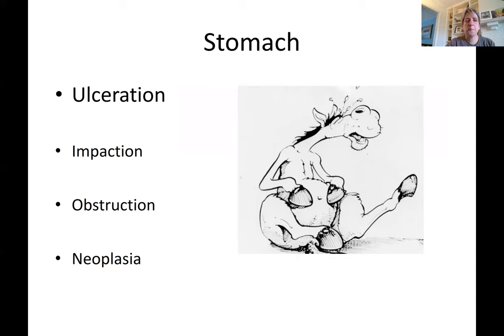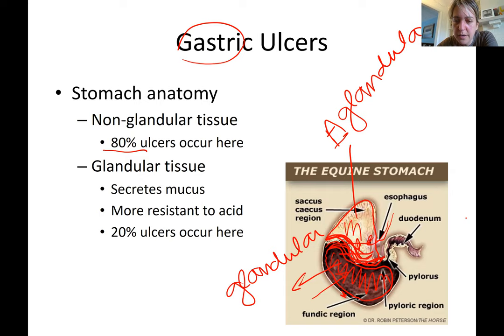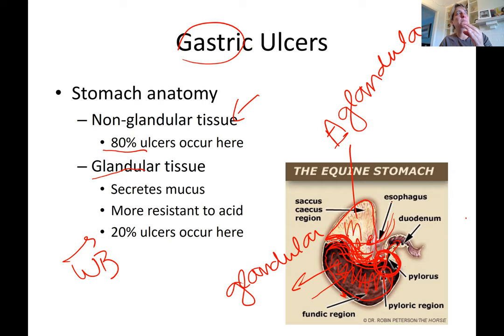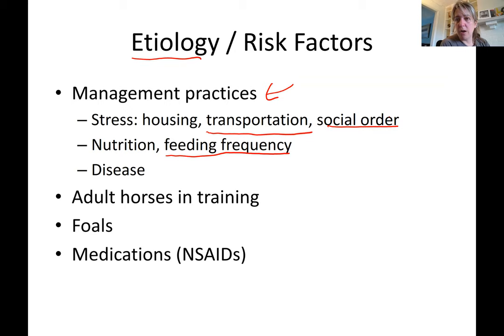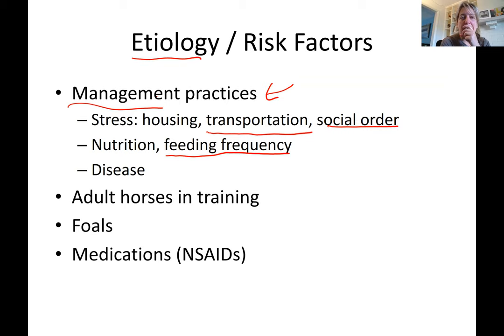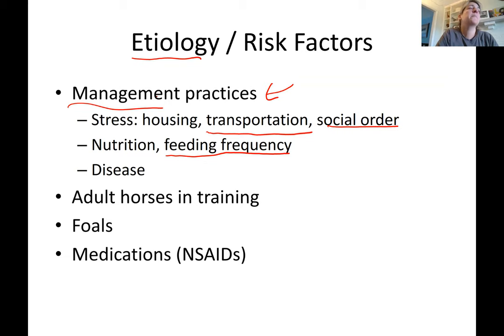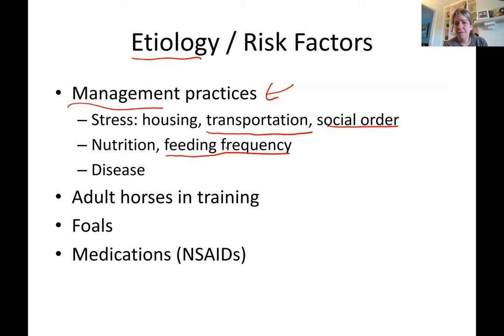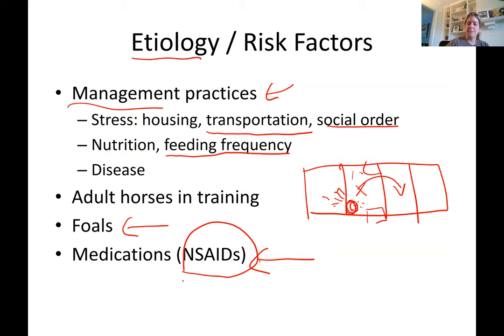colic in horses: part 1 gastric ulcers